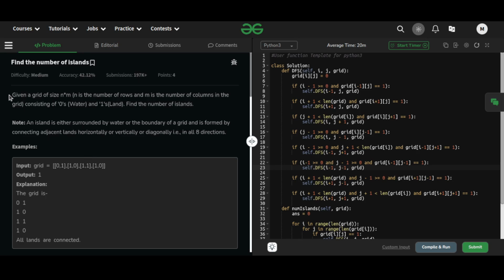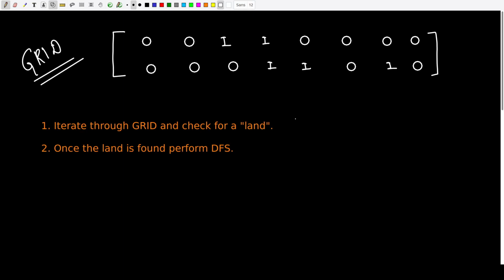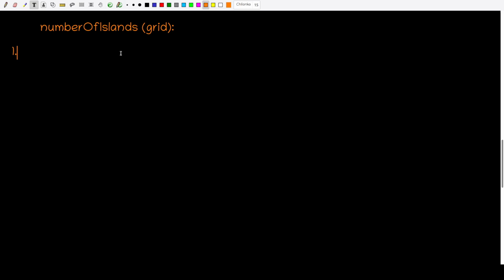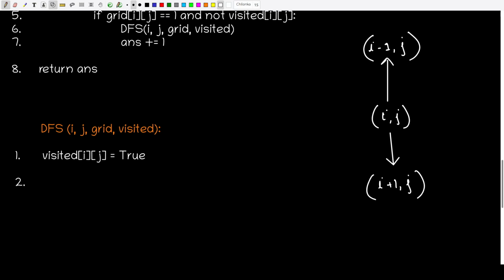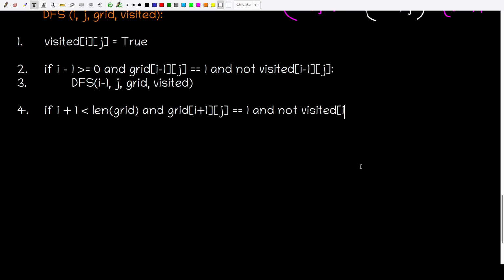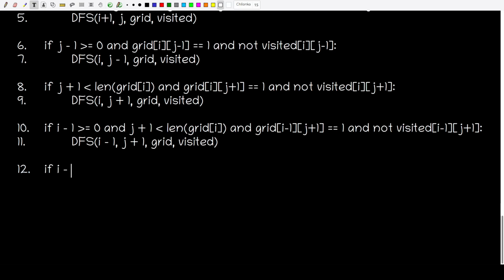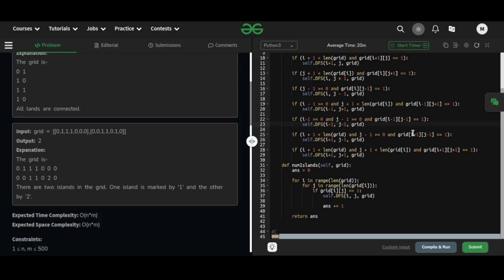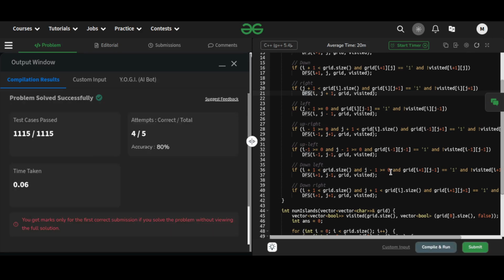Find the number of islands | GeeksForGeeks | Problem of the Day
Given a grid of size n*m (n is the number of rows and m is the number of columns in the grid) consisting of '0's (Water) and '1's(Land). Find the number of islands.

Note: An island is either surrounded by water or the boundary of a grid and is formed by connecting adjacent lands horizontally or vertically or diagonally i.e., in all 8 directions.

Examples:

Input: grid = [[0,1],[1,0],[1,1],[1,0]]
Output: 1
Explanation:
The grid is-
0 1
1 0
1 1
1 0
All lands are connected.
Input: grid = [[0,1,1,1,0,0,0],[0,0,1,1,0,1,0]]
Output: 2
Expanation:
The grid is-
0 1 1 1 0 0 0
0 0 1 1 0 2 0
There are two islands in the grid. One island is marked by '1' and the other by '2'.
Expected Time Complexity: O(n*m)
Expected Space Complexity: O(n*m)

0:00 Problem Statement
1:03 Solution
3:24 Pseudo Code
10:07 Code - Python
11:17 Code - C++